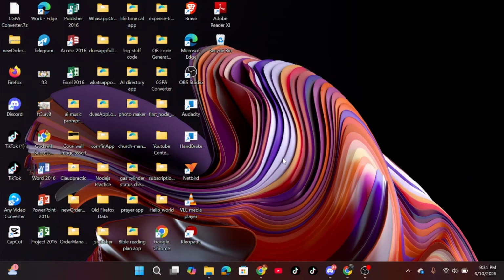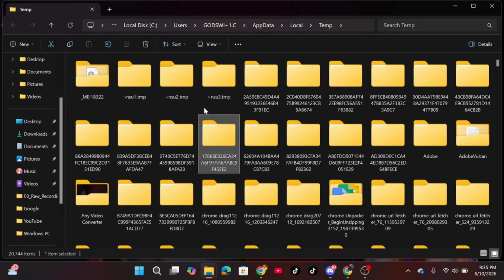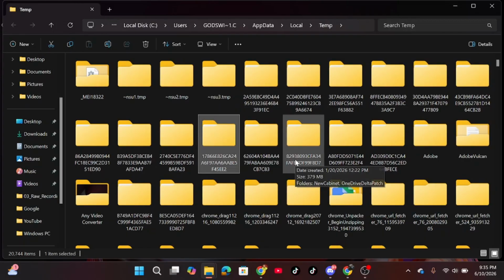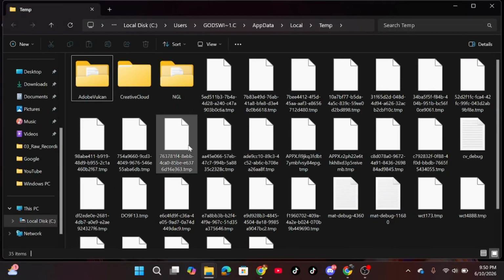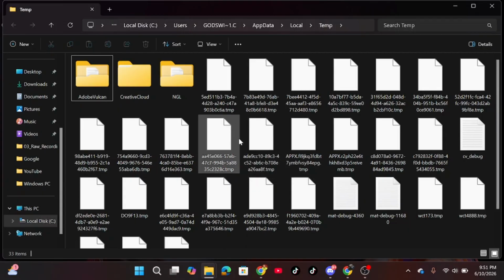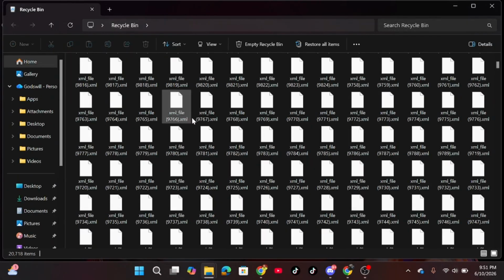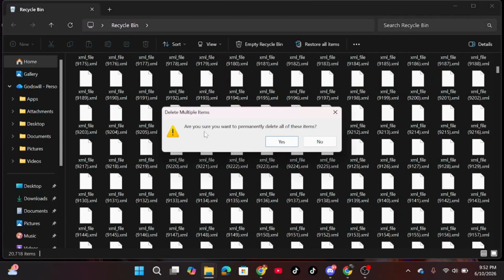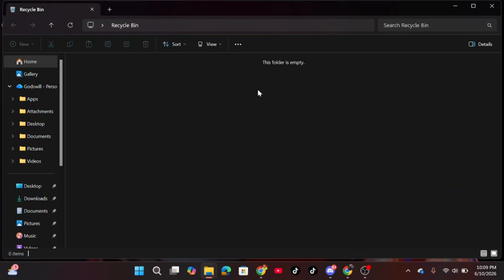Clean Up PC Junk Files to Speed Up Windows | 2026 Fast Performance Fix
Learn how to clean up PC junk files in Windows to speed up your computer in 2026. This step-by-step tutorial shows you how to safely remove temporary files, cache, and unnecessary system data to improve performance without deleting important files.